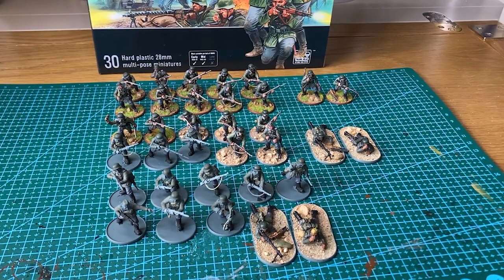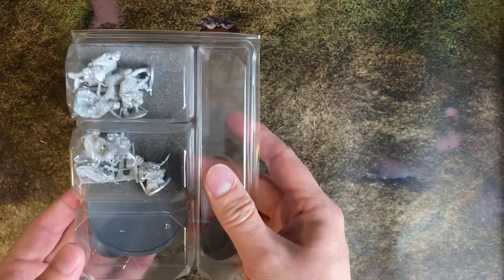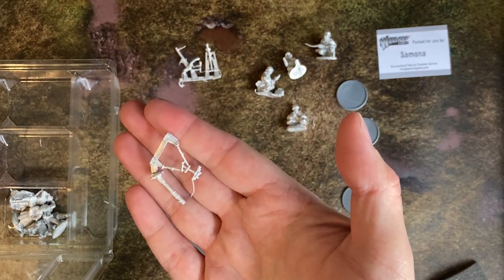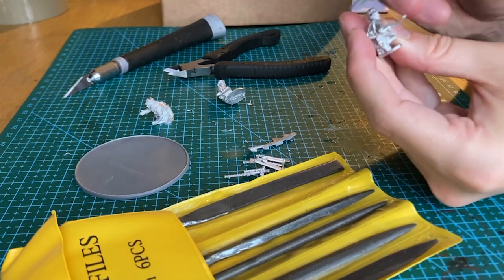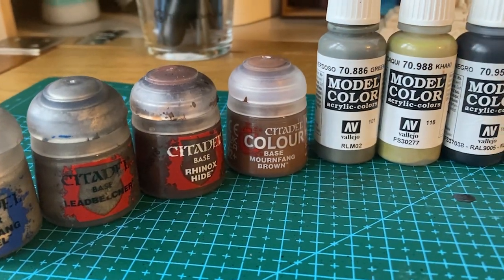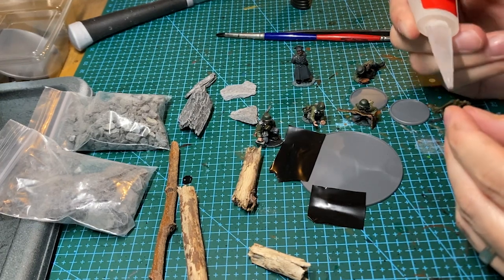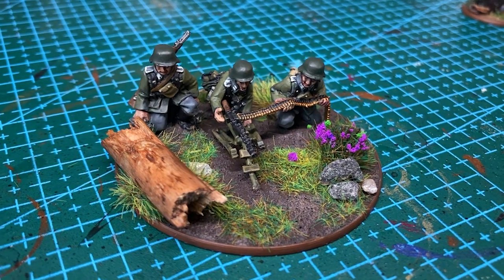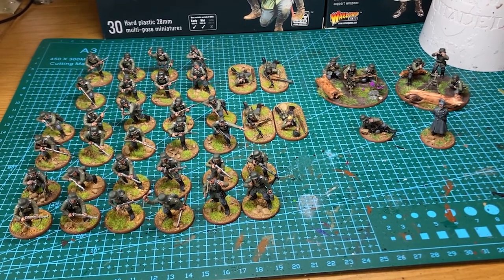Starting Bolt Action: (Ep2) - Blitzkrieg German Support Group - Unbox | Build | Paint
Welcome! to the second episode of my video blog documenting my Journey into Warlord Games' Bolt Action.

Miniatures: Blitzkrieg German Support Group

Paints:

Citadel Paints
Mournfang Brown
Zandri Dust
Leadbelcher
Runefang Steel
Cadian Fleshtones
Ratskin Flesh

Technical: Stirland Battlemire

Vallejo

Khaki
Flat Earth
Black
German Tank Crew 2
London Grey
German Dark Green
Green Grey

Shades
Reikland Fleshshade
Nuln Oil

Music